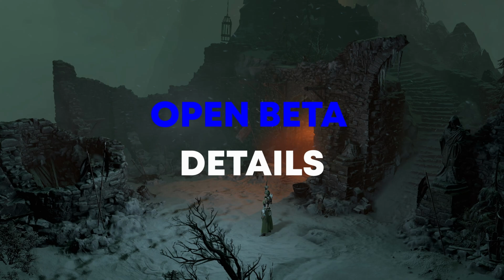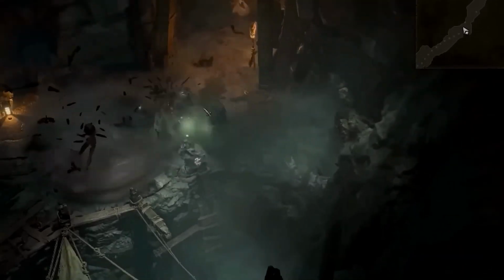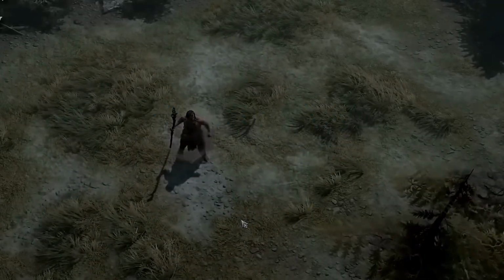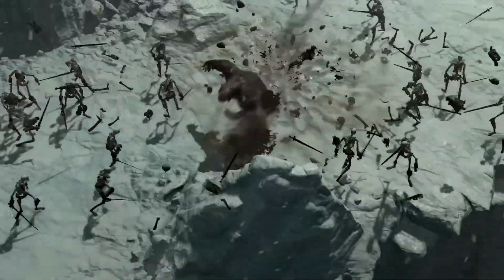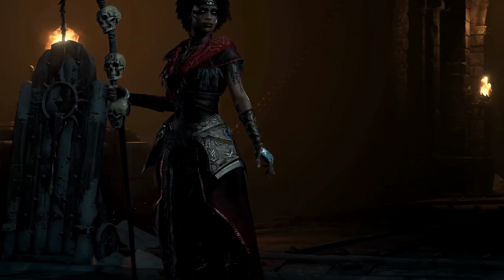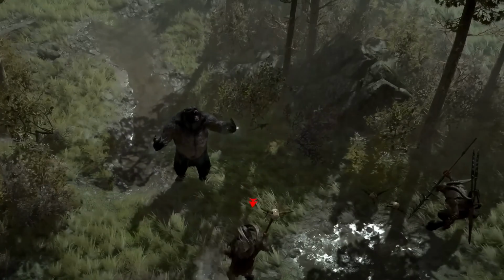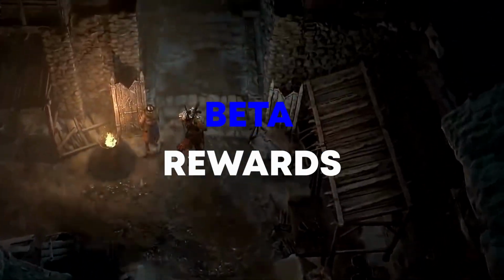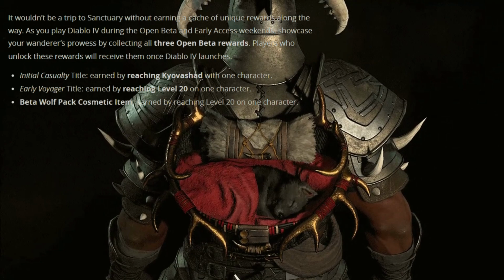Diablo IV Open Beta & Early Access - Everything You Need to Know!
Are you ready to dive into the dark and gritty world of Diablo IV? The highly anticipated open beta and early access period is right around the corner, and we've got all the information you need to get ready. In this video, we'll cover everything from what you can expect in the beta, to the exciting rewards you can earn, and even some of the epic boss fights you'll face.

Join us as we explore the depths of Diablo IV and get you up to speed on all the latest information. Whether you're a long-time fan of the series or a newcomer to the world of Sanctuary, this is the perfect opportunity to jump in and experience the next chapter of the Diablo saga.

Don't miss out on this exciting new adventure - watch this video now and get ready to take on the forces of darkness in Diablo IV!

I use this for music!

~~~LOVE SCRAPPY~~~

All tips are greatly appreciated, however, I insist you take care of yourself before you support me. WARNING: Tips are not refundable.

diablo 4, diablo iv, Diablo IV, Diablo 4, diablo IV Gameplay, Diablo 4 gameplay, diablo IV why you should be excited, diablo 4 beta, diablo iv beta access